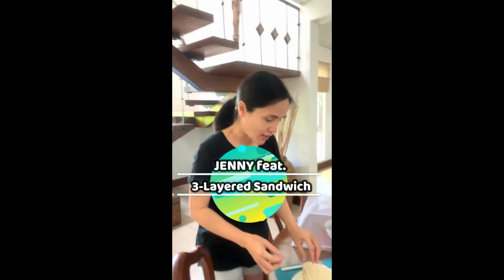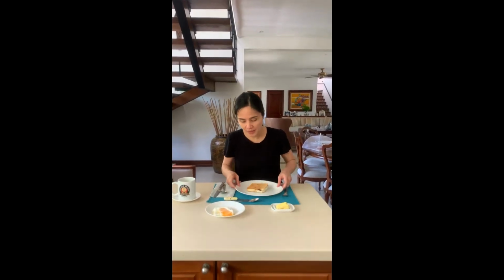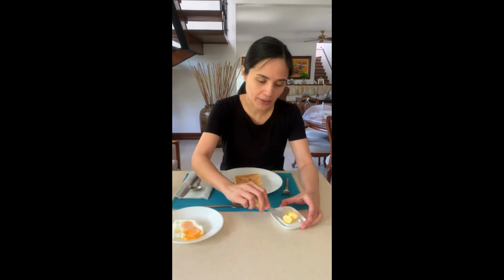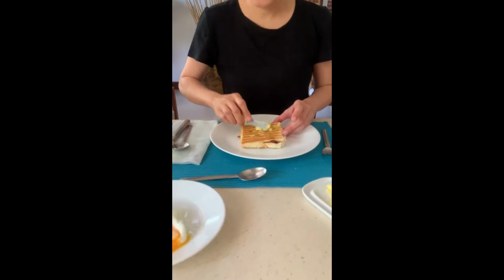SimplyJenny Feat 3 Layered Sandwich